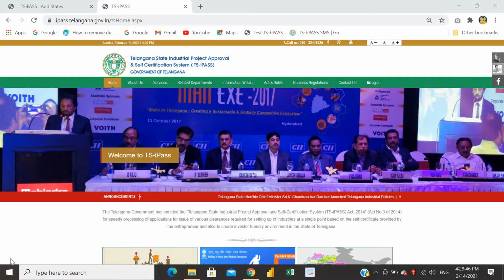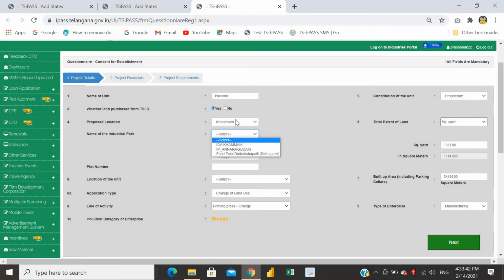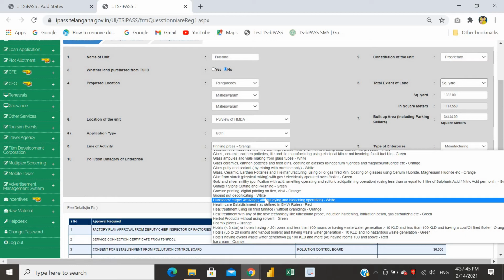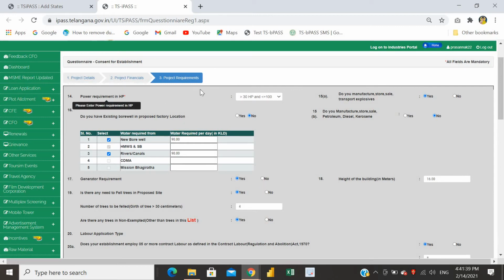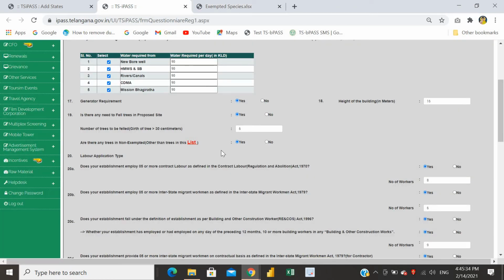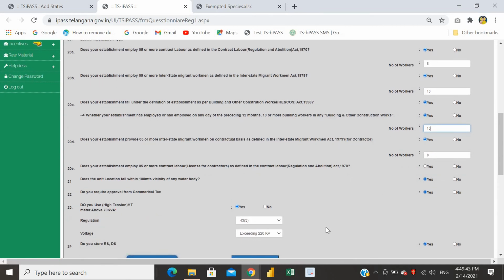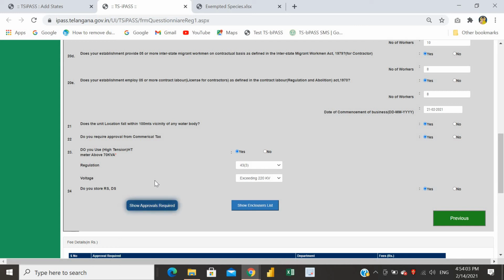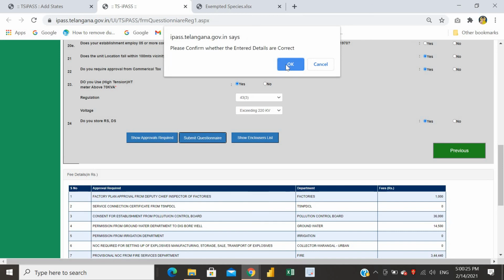How to fill and submit the CFE Questionnaire on TS-iPASS portal ? || Telangana || Industries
This video clearly guides you on filling the CFE Questionnaire. CFE questionnaire is must before proceeding to the Common Application Form CAF.

CFE questionnaire is divided into three parts. 1. Project Details 2. Project Financials 3. Project Requirements.

This Questionnaire helps the entrepreneurs to know the list of approvals required for establishing an industry in Telangana along with fee details.